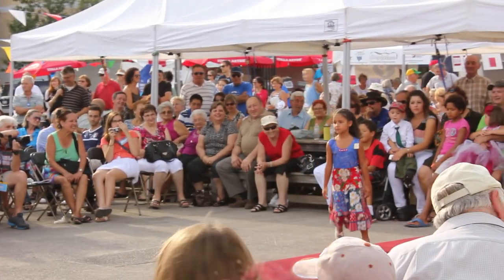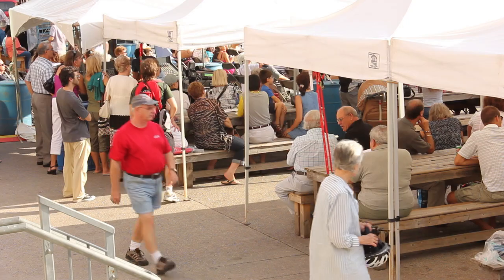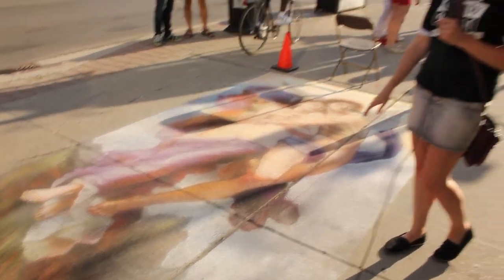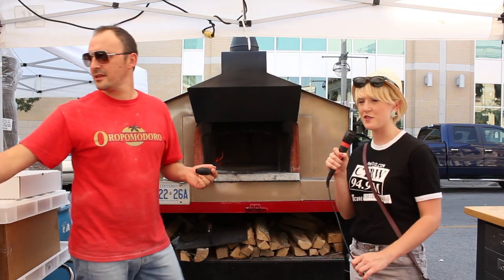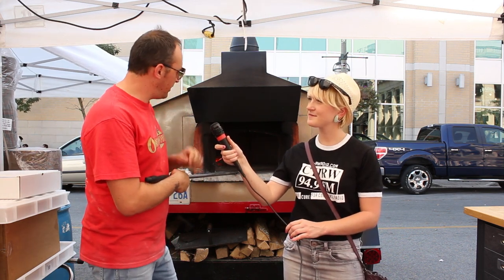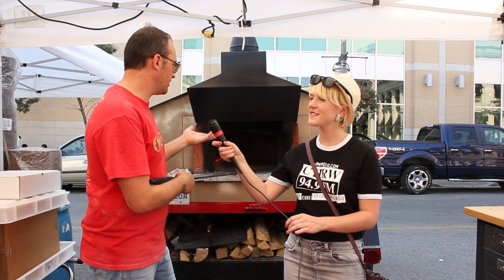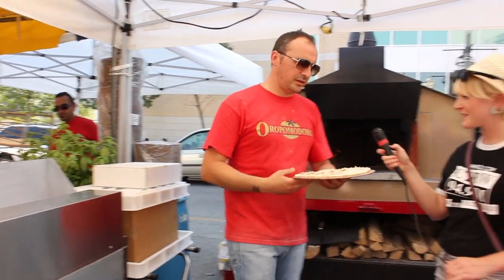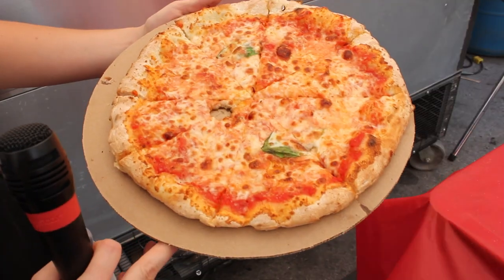CHRW @ Festa Italiana 2012